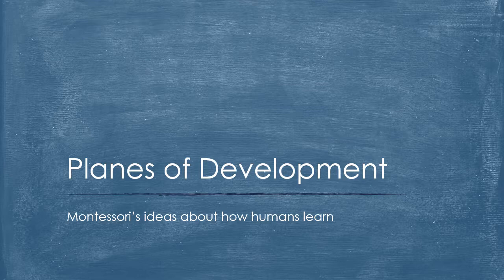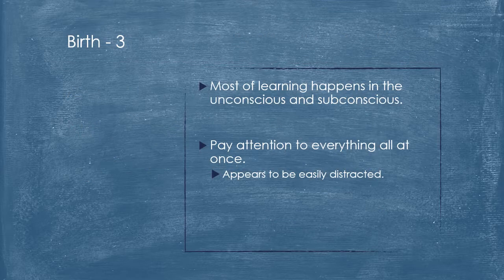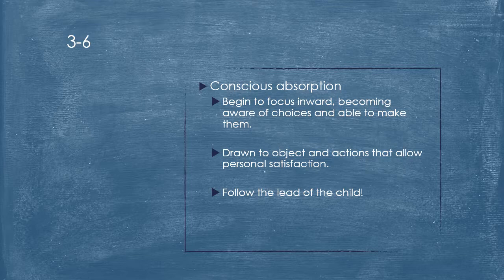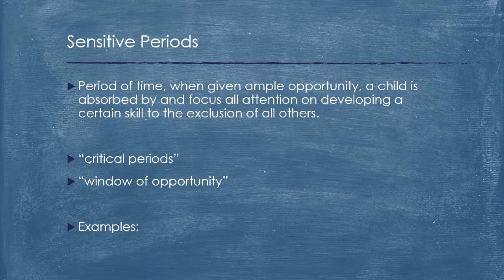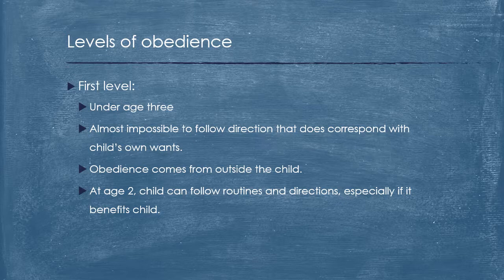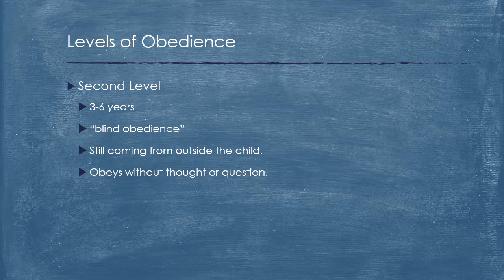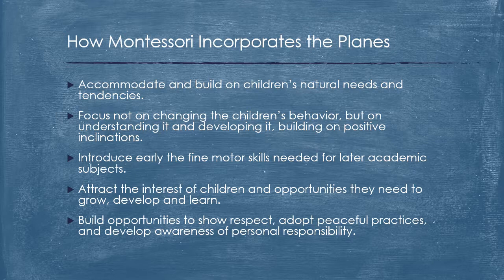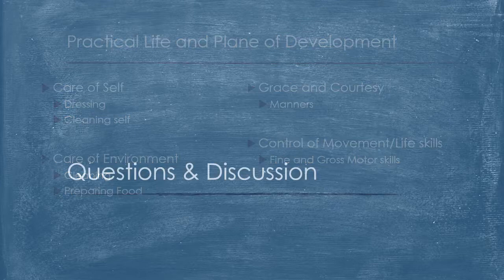Montessori Planes of Development